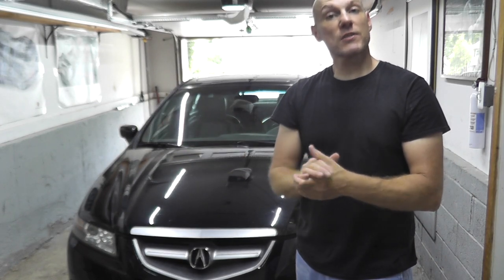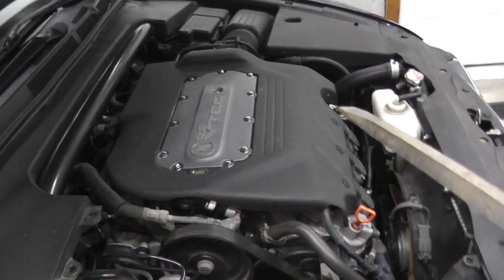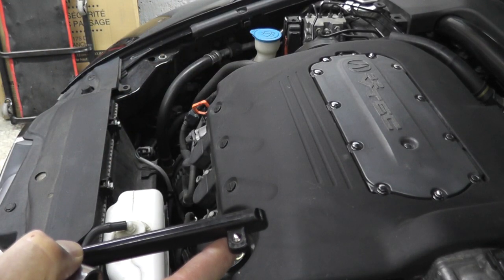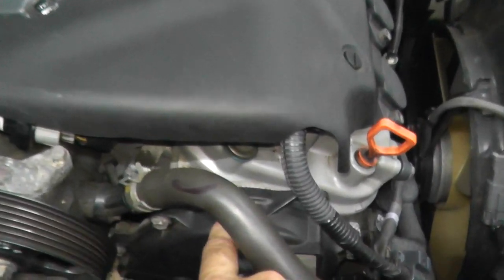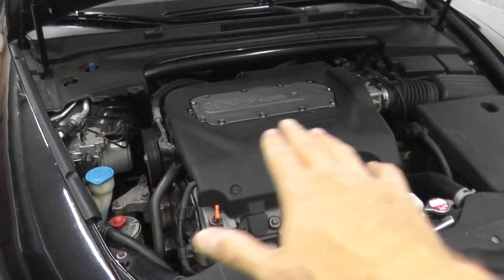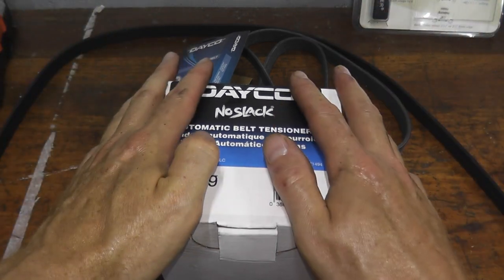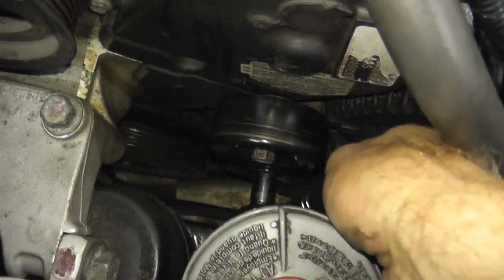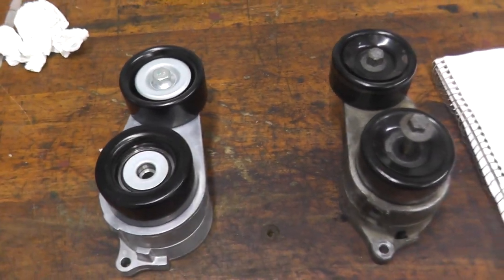Is Your Car Squeaking? | How To Fix A Squeaking Car!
HELP! Why is my car squeaking? Why is my car squealing? Is this hard to fix? Squeaking belt? Worn bearings? Noise at start up? Squeaking and squealing at start up?

Belt removal tool
Tool set
Extension set

Chapters:
0:00 - Intro
0:17 - Worn drive belt or bearing?
1:10 - Worn tensioner
1:34 - Removing drivebelt
2:26 - Checking timing belt
3:20 - Getting access
4:22 - Looking at new part
4:48 - Removing tensioner
5:30 - Comparing parts and wrap up